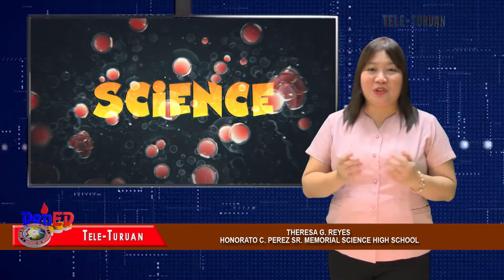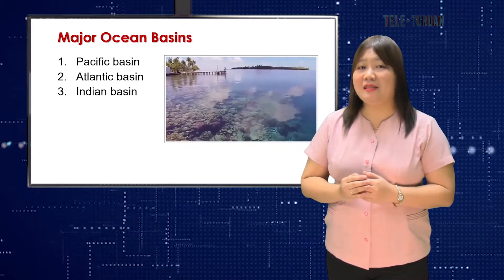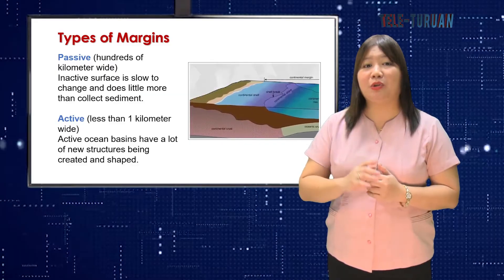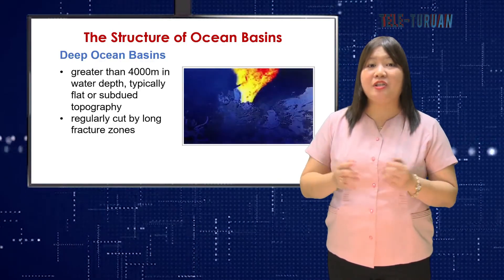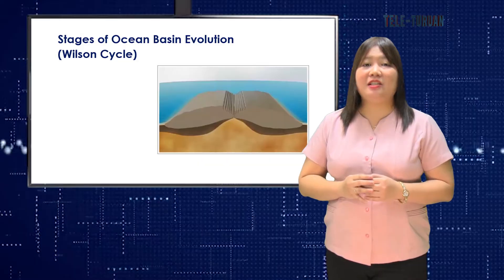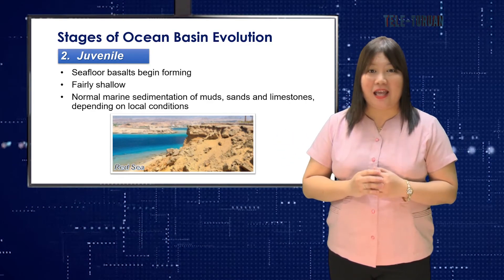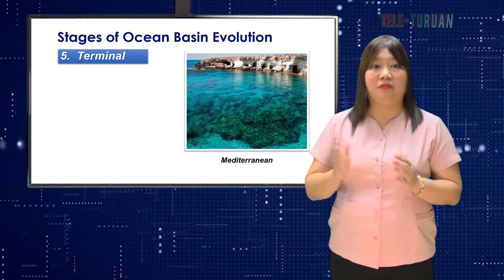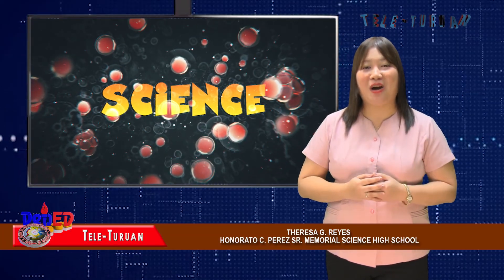Grade 11 & 12 | Earth Science | Structure and Evolution of Ocean Basins | Theresa Reyes Q2 W6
SHS   Earth Science   Structure and evolution of ocean basins   Theresa Reyes   Q2 W6